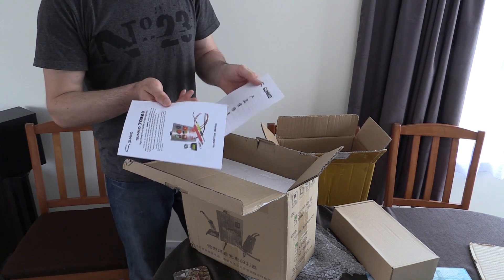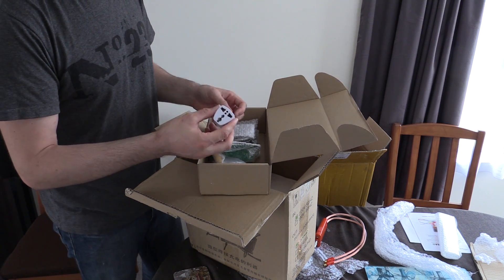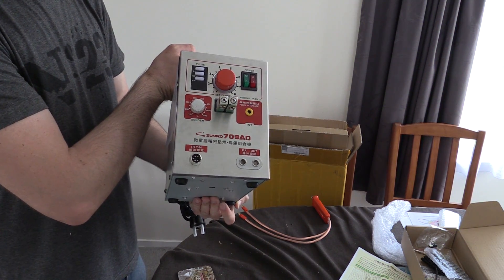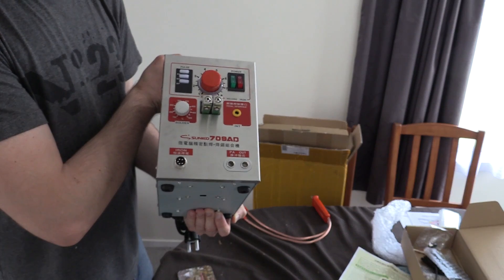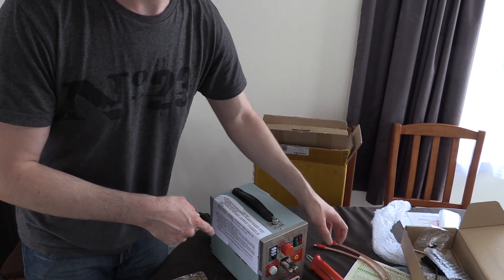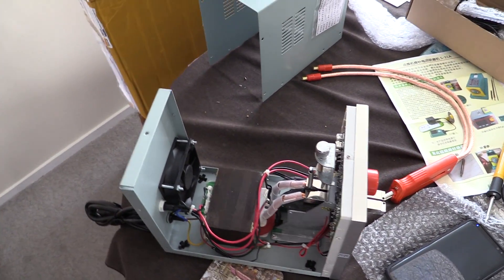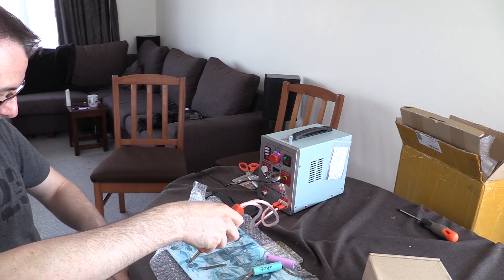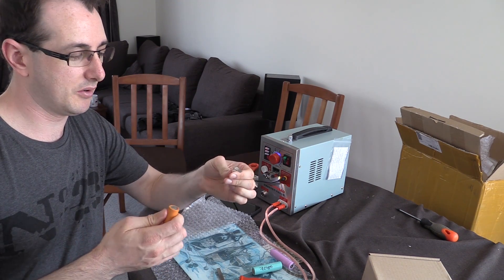Spot Welder 709AD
Spot Welder 709AD - Unboxing on the Spot Welder and my first thoughts.